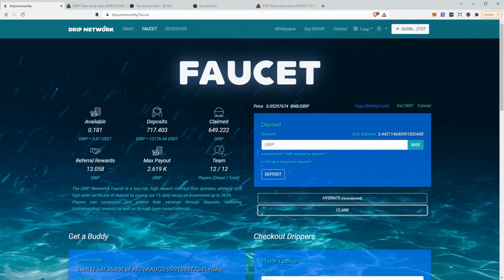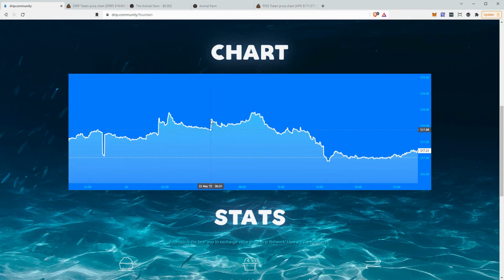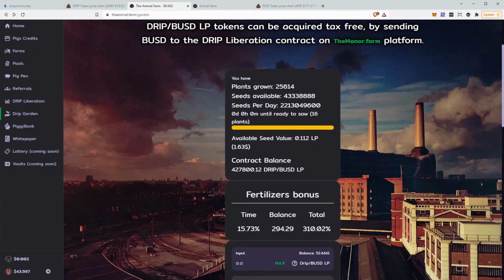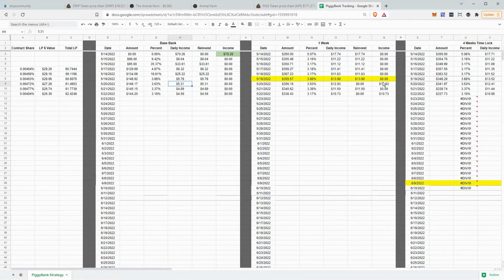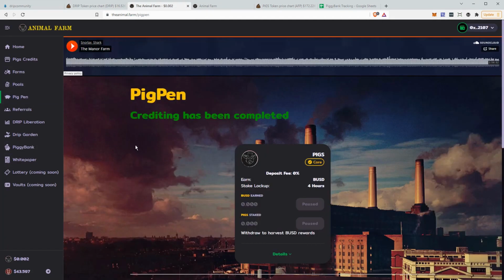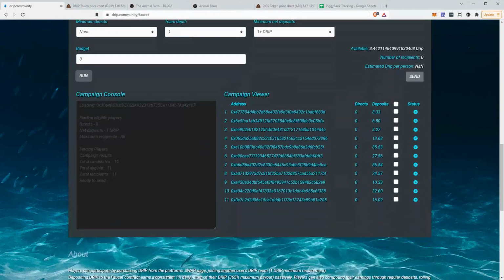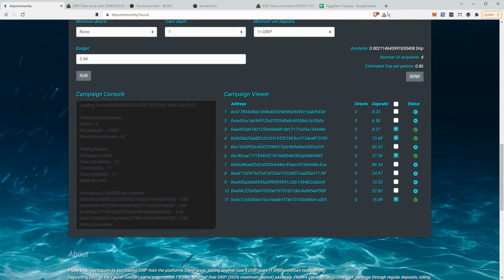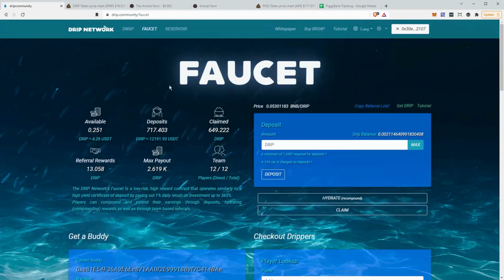AM I RICH YET? 💰 My earnings so far in DRIP & Animal Farm! 💦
In this video, I give a summary of all my positions in DRIP & The Animal Farm. And then I give away 3.5 DRIP to my team!

💧💧The DRIP NETWORK is the ultimate deflationary ROI coin system that gives you a constant 1% of your deposit every day, up to 365%! Through the power of daily compounding, you can take a $1000 deposit to over $100k in a year or less, and can even reach $10 MILLION! Developed by the MASTER OF DEFI - Forex Shark, this DEFI contract may resemble others in the past but has been fully conditioned to be sustainable through a brilliant tax system as well as by providing utility of the DRIP token to other platforms.  There's some AWESOME things coming soon to promote DRIP, and the available supply is dwindling fast, so DO NOT LET THIS OPPORTUNITY PASS YOU BY! This is by far the best passive income stream I've invested in to date...because PASSIVE CAN BECOME MASSIVE!!💧💧

Have questions? Post them in the comments below, or join our Telegram chat community! If you joined DRIP under my buddy code, PLEASE join the telegram group and let me know for an invite to our DRIP team group chat!

Use my buddy code...
👉0x30e408308DECE2A932317b735Ce1184b7Aa42107

How to add Binance Smart Chain Network to Metamask

00:00 My update
9:35 Lets give away some DRIP!